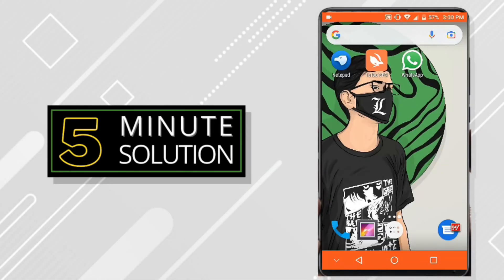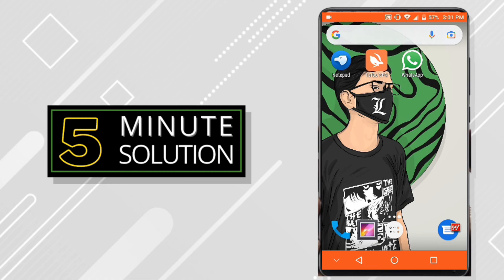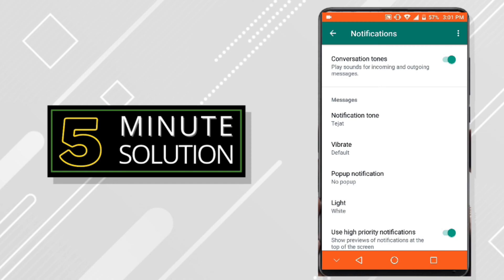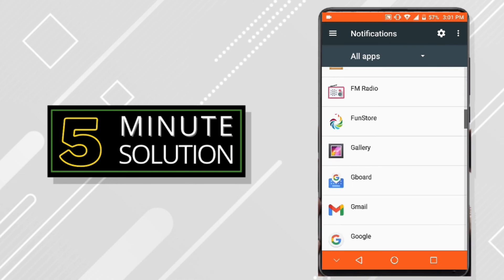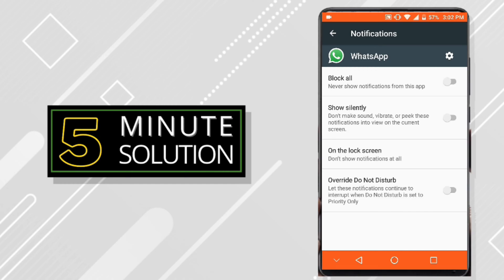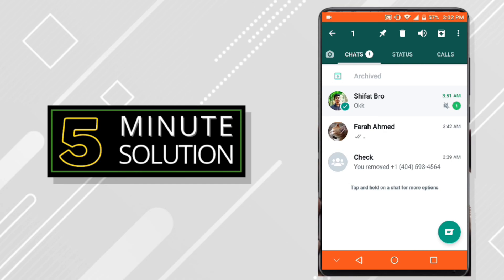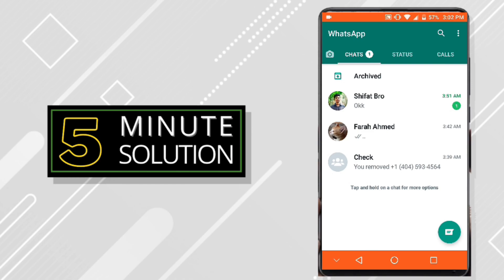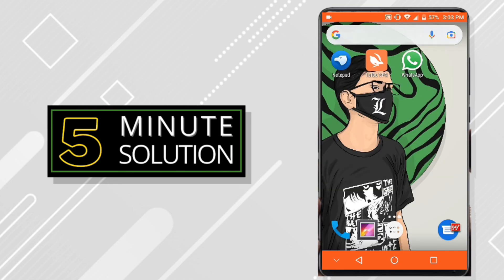How to fix whatsapp notification sound not working on android 2024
Make Sure the Device is Not Mute.
Ensure WhatsApp Sound is Enable.
Check iPhone/Android Notification Settings.
Log out and in WhatsApp Account.
Force Stop WhatsApp and Restart Your Phone.
Update WhatsApp.
Reinstall WhatsApp

▼ Related Keywords ▼

"not receiving whatsapp messages unless i open the app"
"whatsapp notifications not working android 10"
"whatsapp notifications not working android 11"